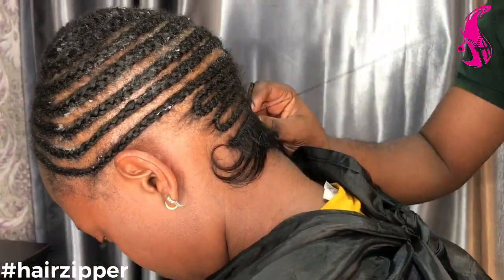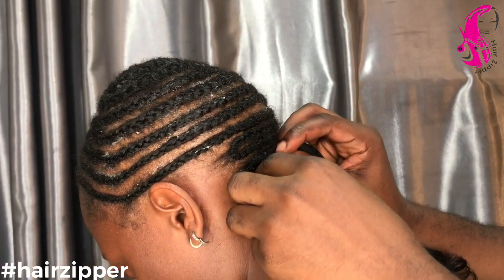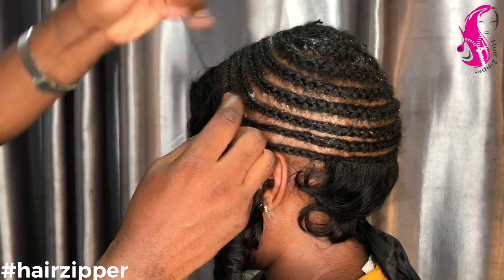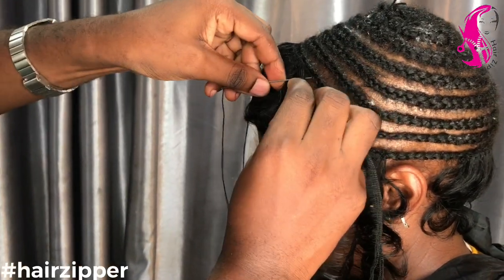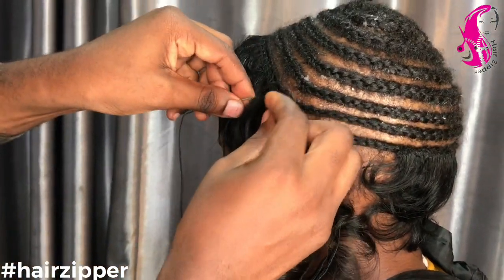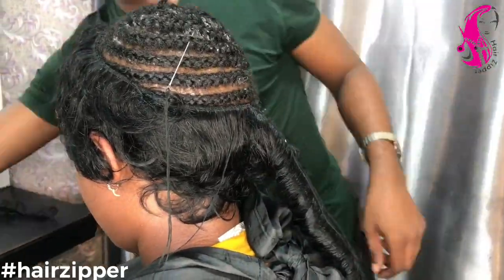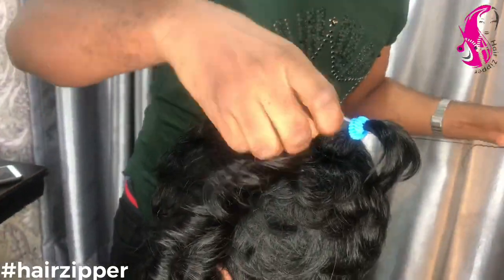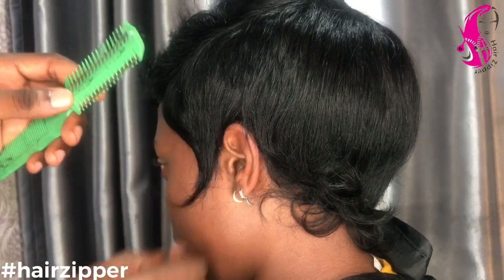Short Piece Is Hard To Cut But Try These Methods || You Will Manage Slowly By Slowly.